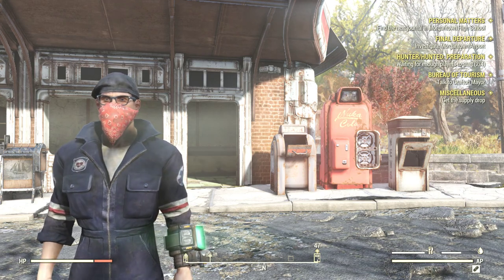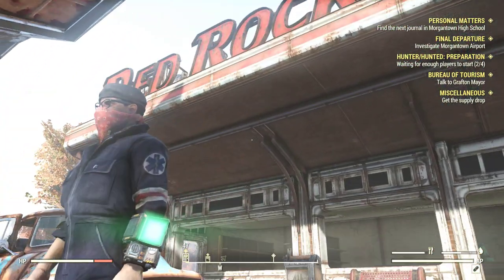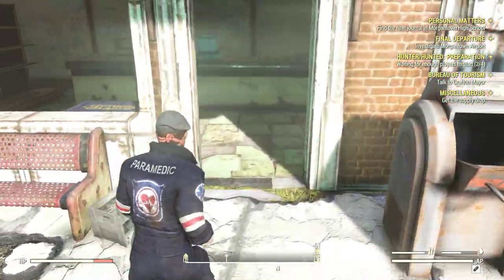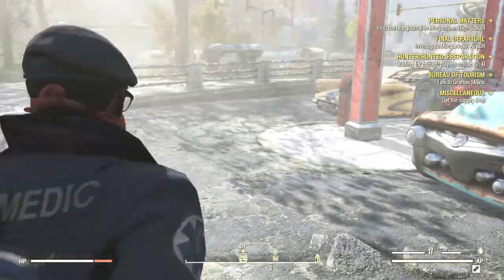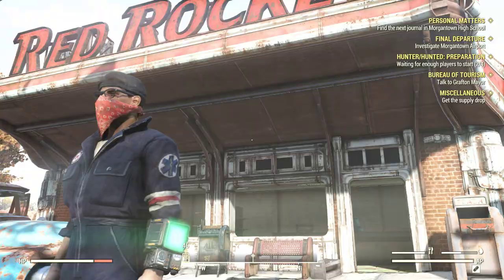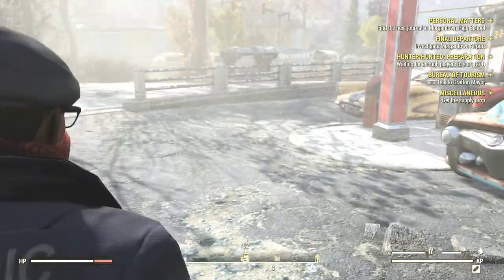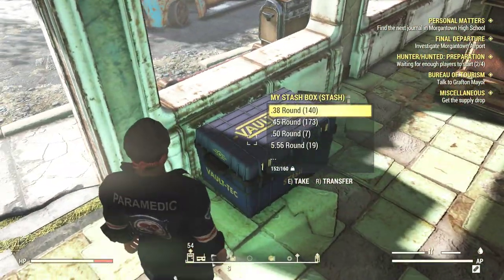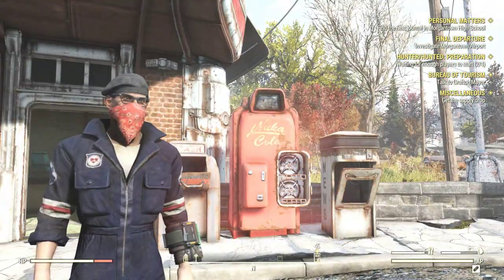Fallout 76 [Did you know?] - All Red Rocket(s) Have [My Stash Box (Stash)]